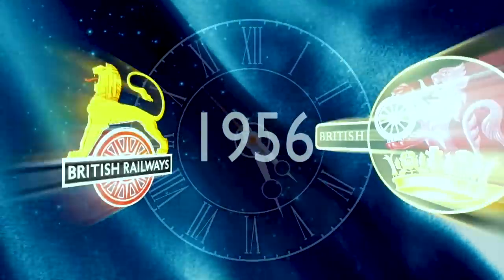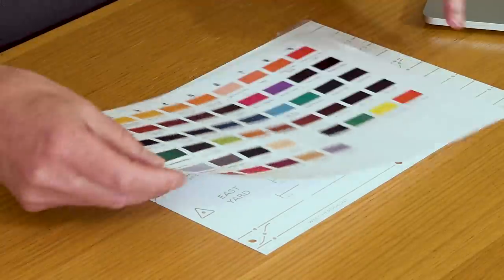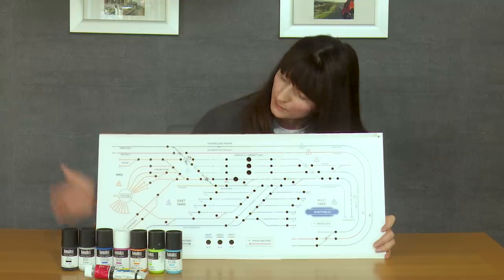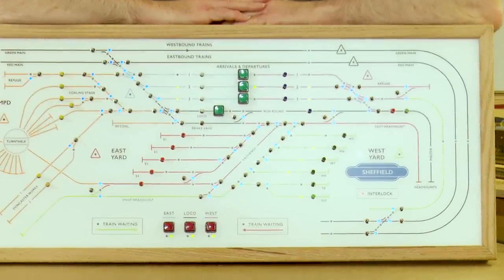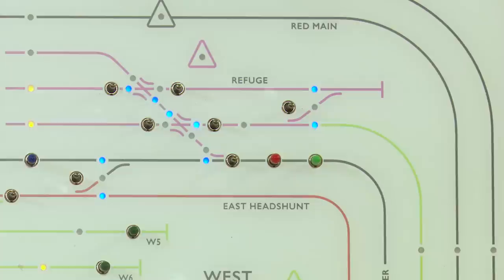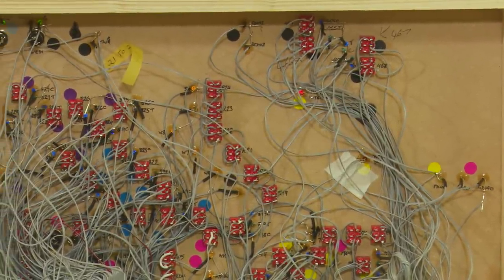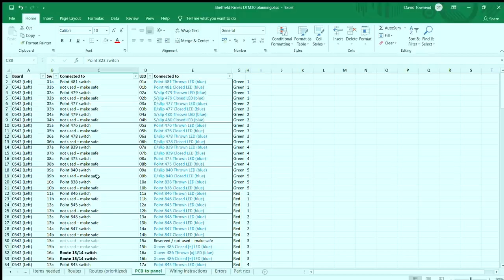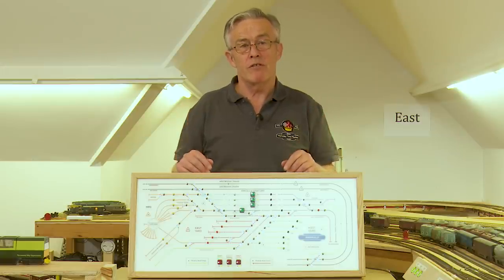43. Designing and building the Sheffield Control Panel at McKinley Railway.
Here's how at McKinley Railway, we addressed the physical elements of the control panel for the Sheffield freight yard, from painting in the routes through to the completion of its wiring.